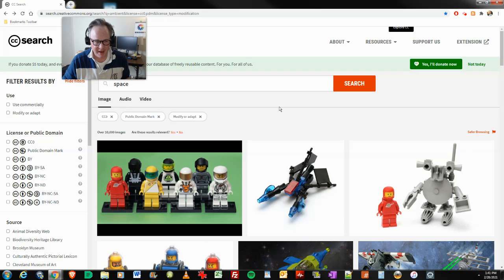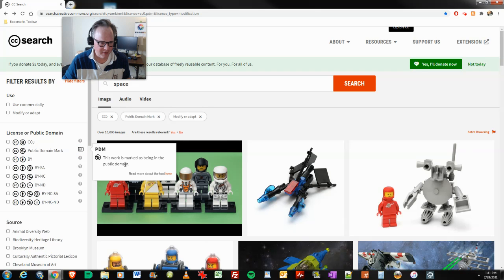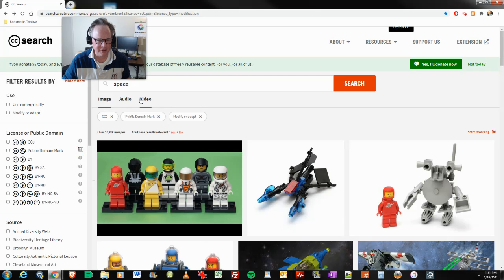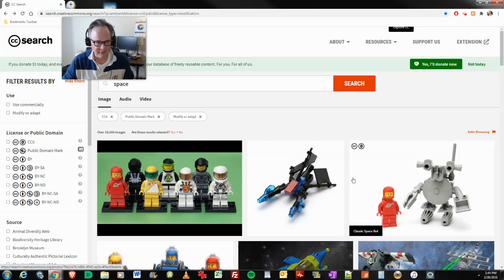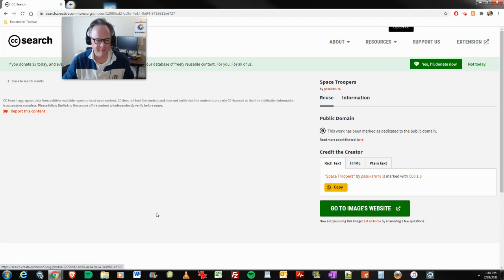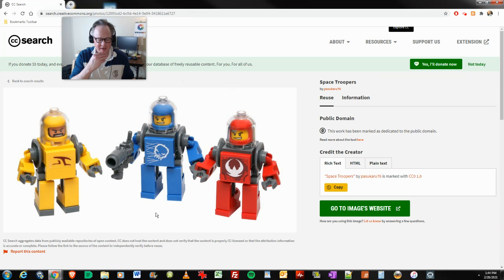Be Careful With Using Creative Commons Public Domain Photos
Mark Rushton on Sunday, February 28, 2021:   Be Careful With Using Creative Commons Public Domain Photos

Mark Rushton's eBay Art Store